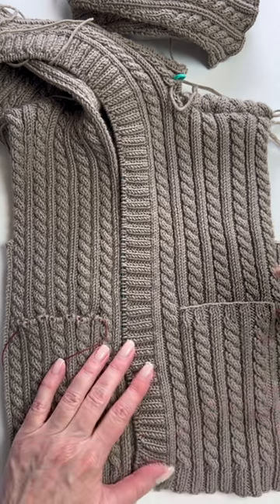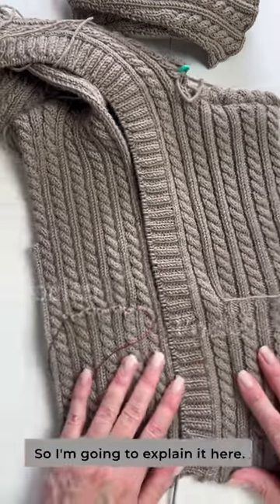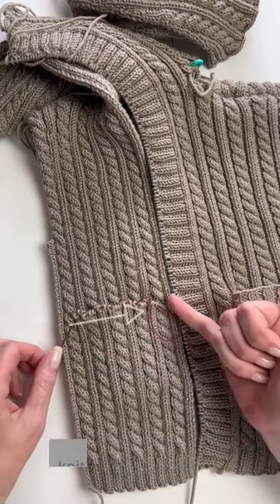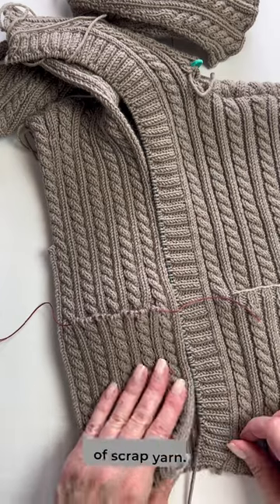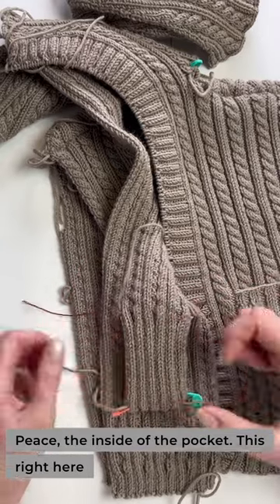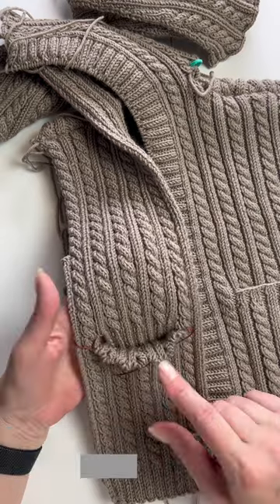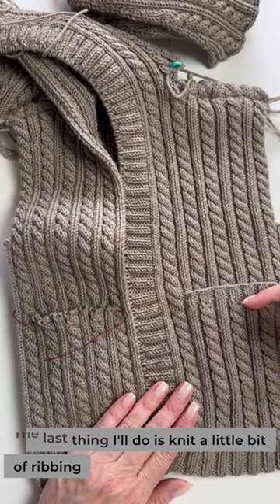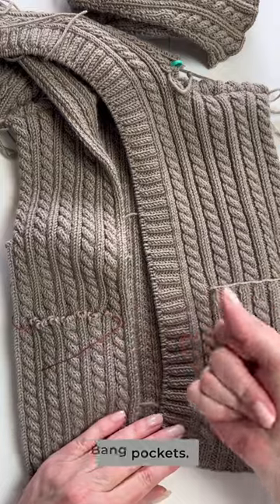Knit*Minute - Pockets!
Quick explanation of pocket construction.

The sweater is Cabled Coat with Hood, you can see my Ravelry project

Nearly 1000 knitting videos on my channel!  If you're looking for help with a technique, I probably have a video for you.  :)